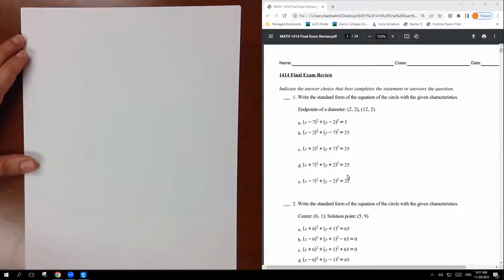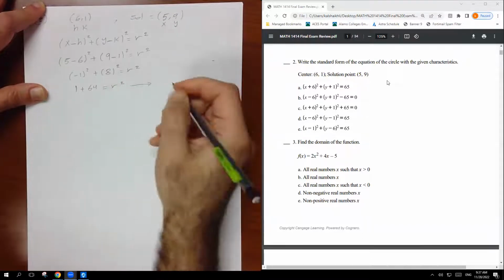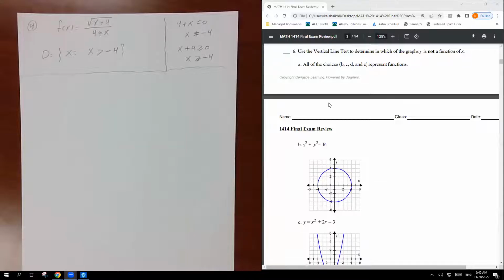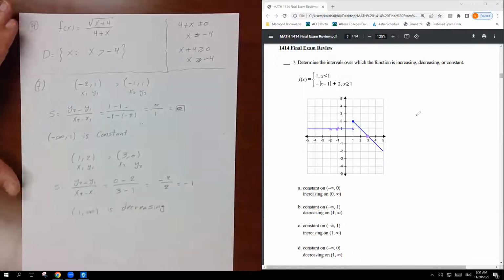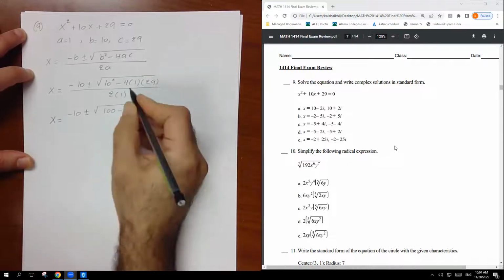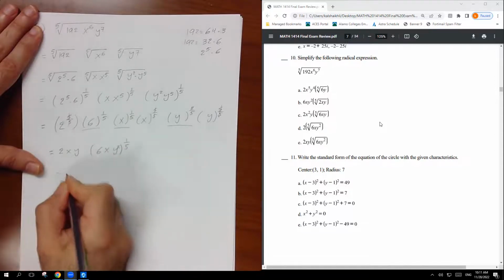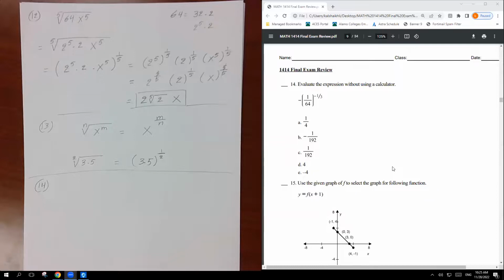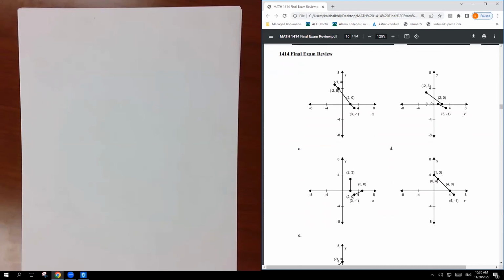Review for the Final Test Part 1(Math -1414)